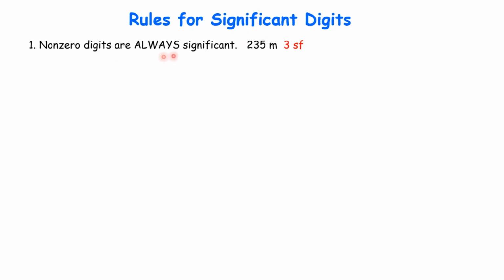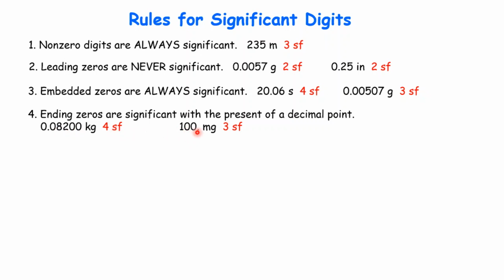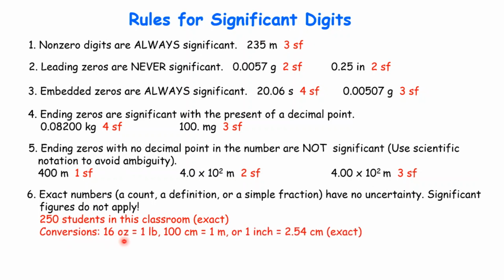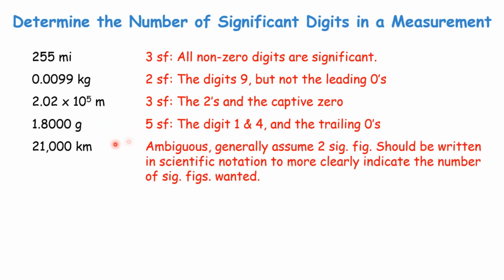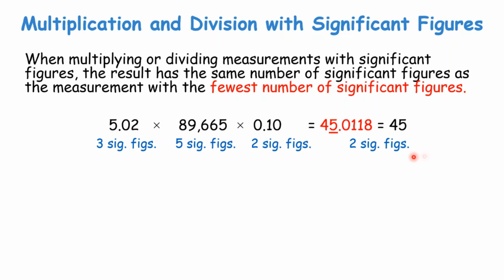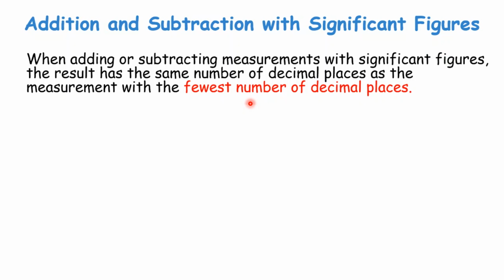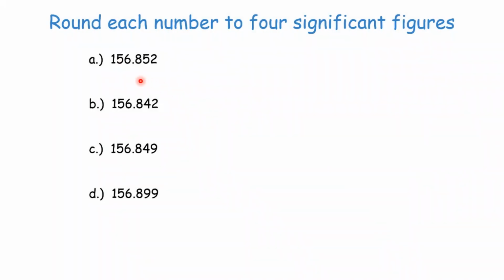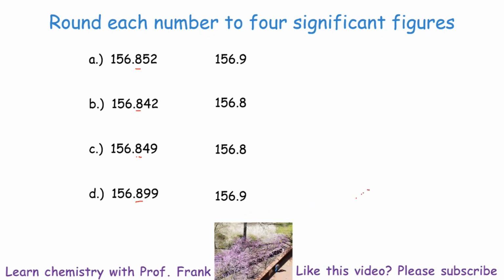General Chemistry Mini Lecture Series - Lecture 5: Significant Figures